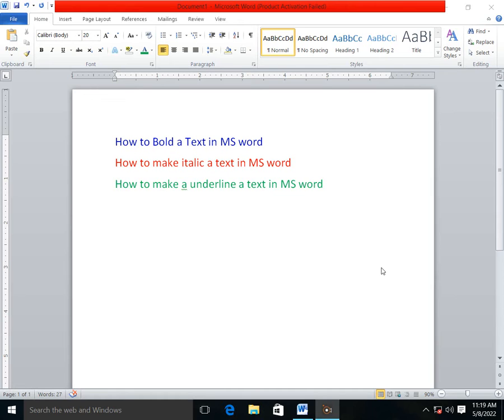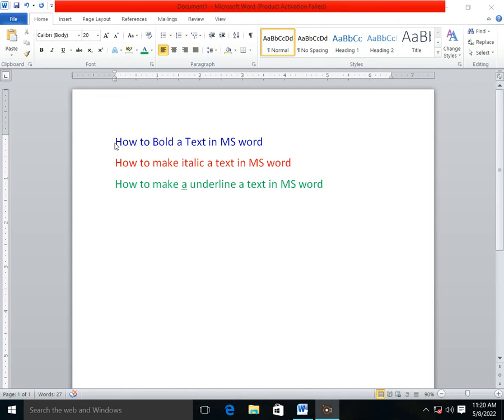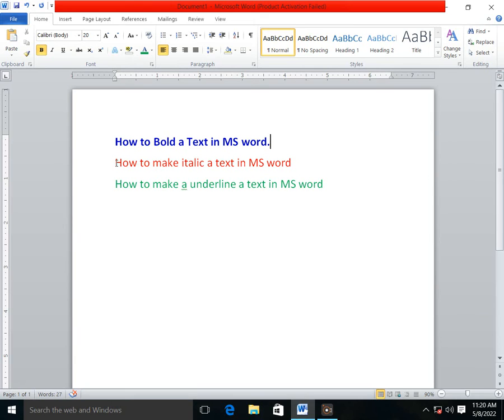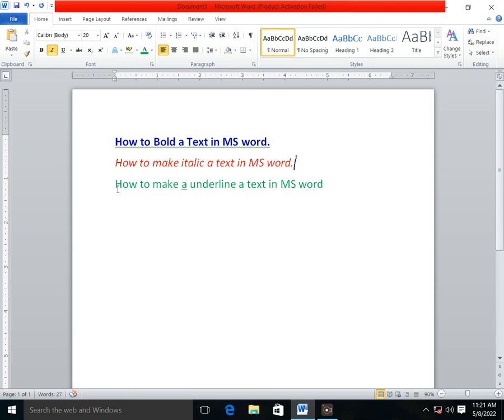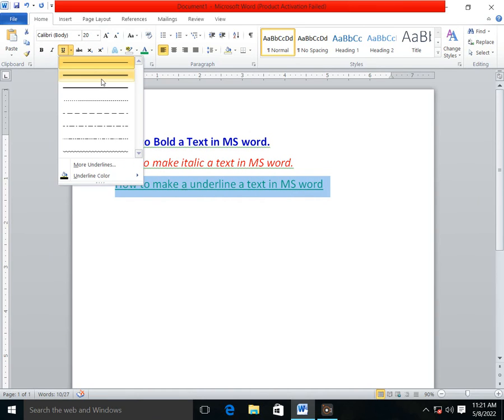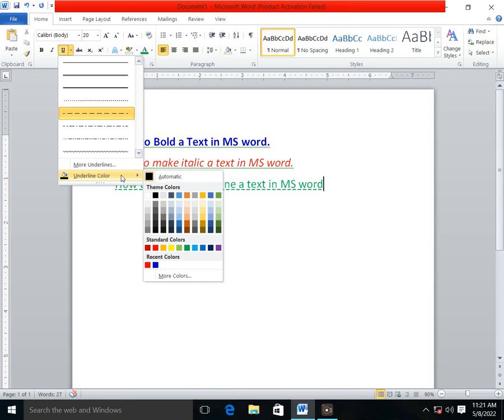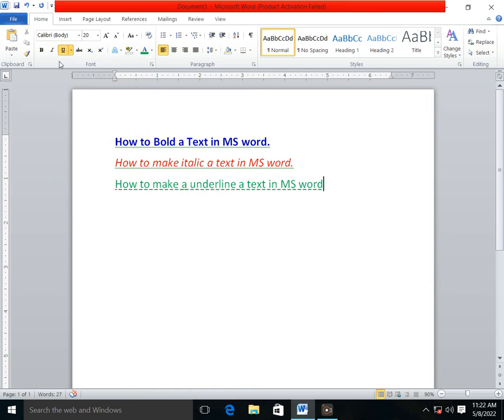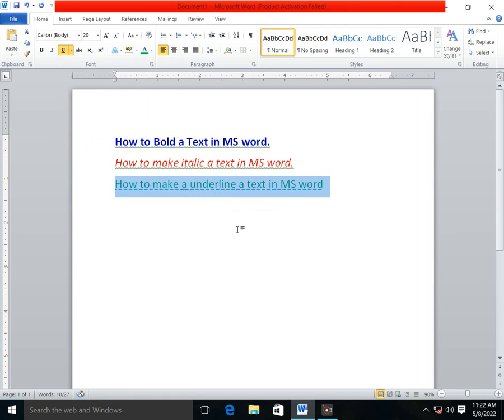How to Make text (Bold ,Italic and Underline) in Ms Word.Ms Word,Asees khan Official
How to make a text (bold,Italic and Underline) in Ms word.
Modify text in Ms Word.Ms Word ,Modify Text in Ms Word,Asees khan official.